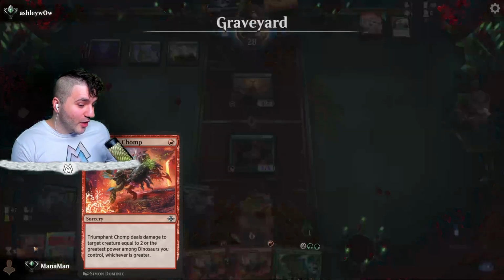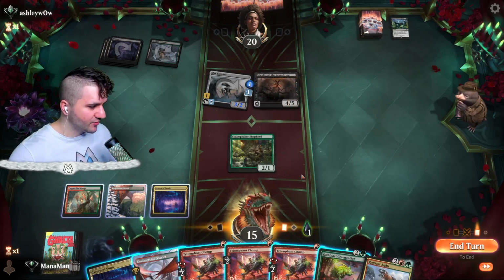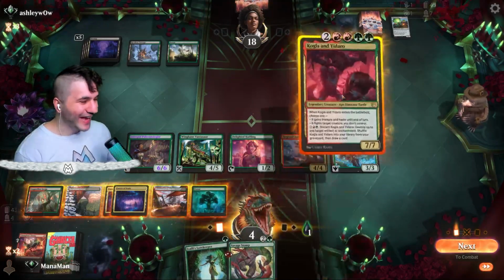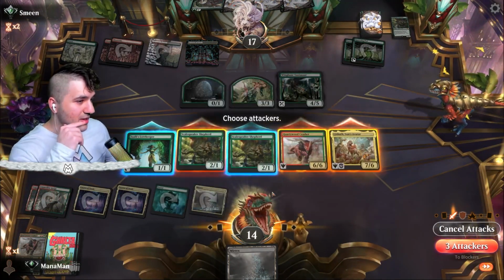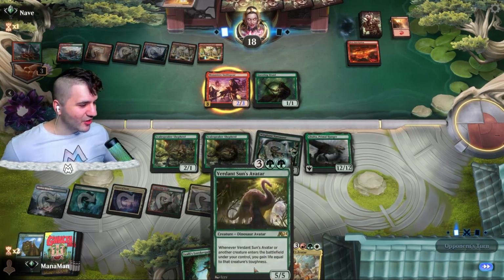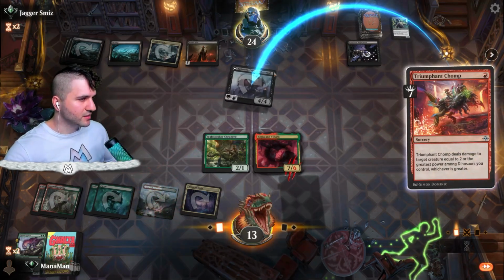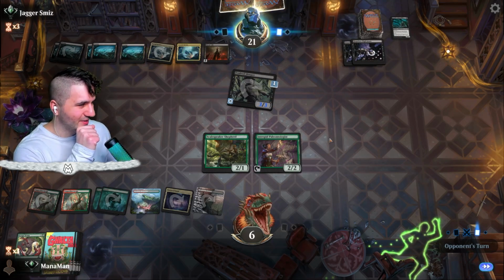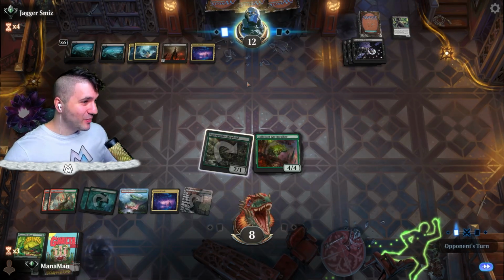🦖 Dinos... AND RHINOS 🦏 Karlov Manor | Gruul Aggro | Alchemy | MTG Arena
Deck
4 Guildpact Greenwalker (Y24) 17
2 Mountain (THB) 253
5 Forest (THB) 254
2 Kogla and Yidaro (MOM) 244
3 Tail Swipe (DMU) 182
4 Triumphant Chomp (LCI) 170
4 Intrepid Paleontologist (LCI) 193
4 Ixalli's Lorekeeper (LCI) 194
4 Scalespeaker Shepherd (Y24) 21
4 Cavern of Souls (LCI) 269
1 Itzquinth, Firstborn of Gishath (LCI) 230
2 Gishath, Sun's Avatar (LCI) 229
4 Restless Ridgeline (LCI) 283
4 Karplusan Forest (DMU) 250
2 Wingbane Vantasaur (Y24) 22
2 Commercial District (MKM) 259
3 Copperline Gorge (ONE) 249
2 Mirrex (ONE) 254
4 Delighted Halfling (LTR) 158

Decklist
Standard Ranked
Mythic Ladder
Deck Guide
Magic The Gathering
MTGA
Best of One
CGB
covertgoblue
Crokeyz
LegenVD
Sonio
Malone
Jim Davis
BO1